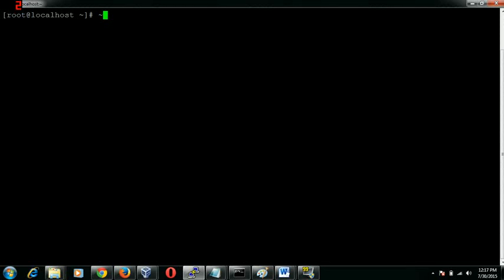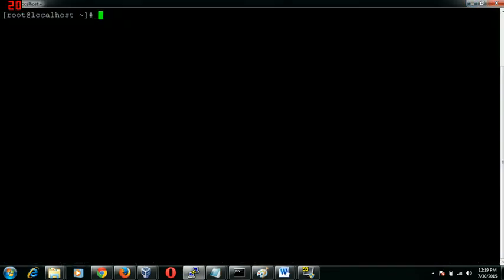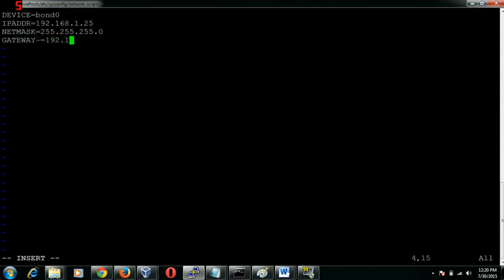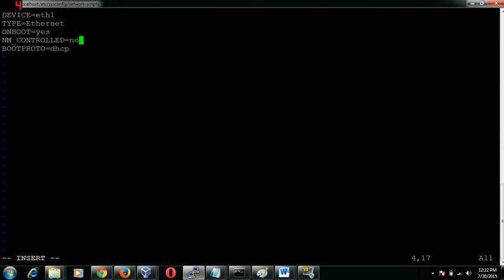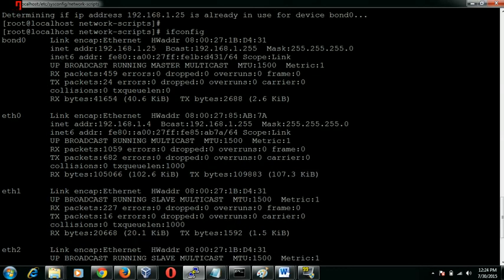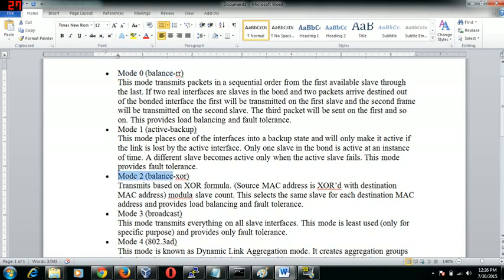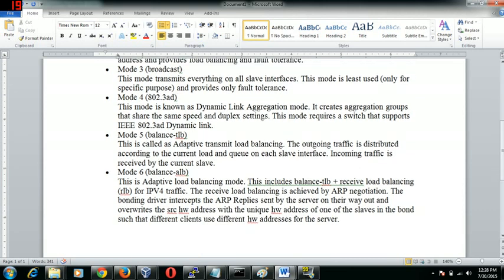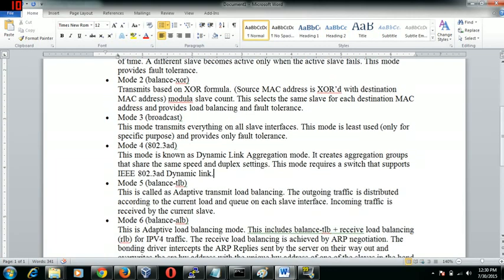NIC/Channel Bonding RHEL6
The video explains on how to configure NIC bonding in RHEL6 and different modes of algorithms to transmit data packets.